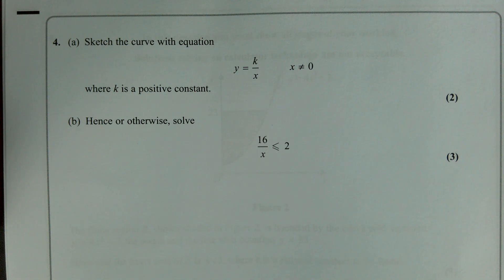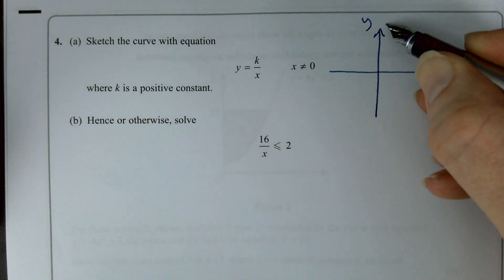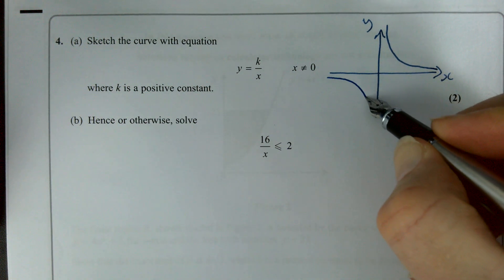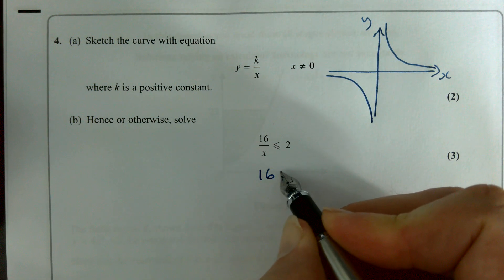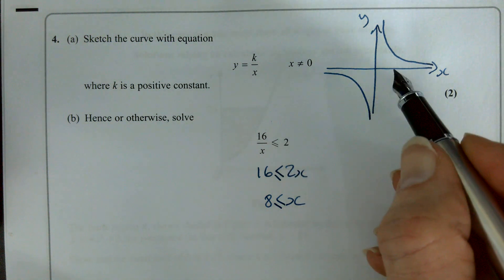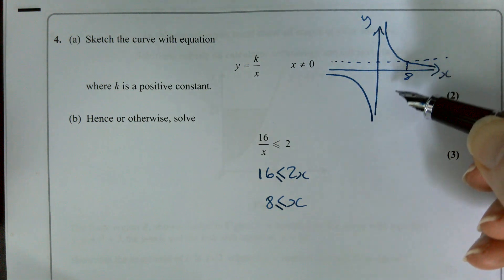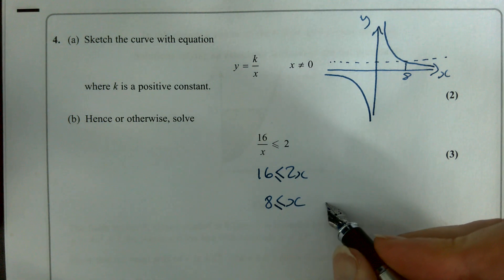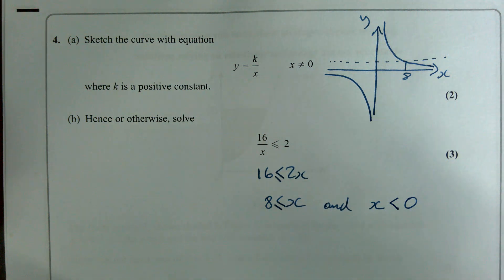Q4 Reciprocal Graphs